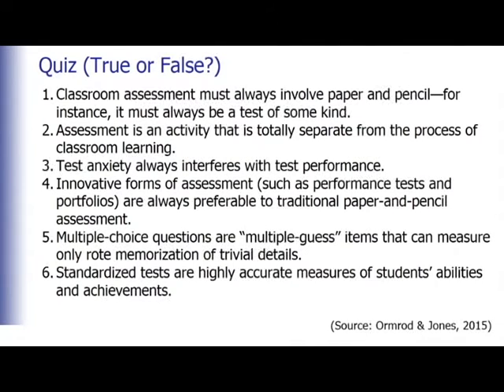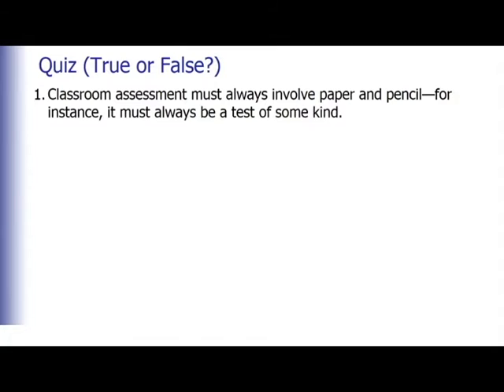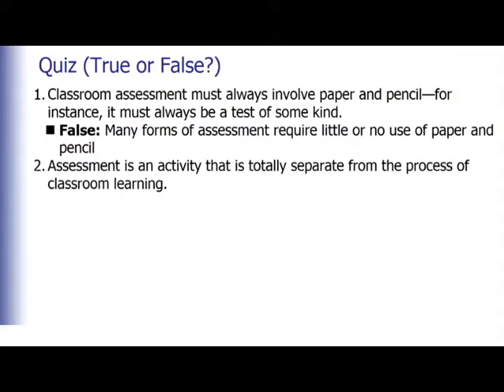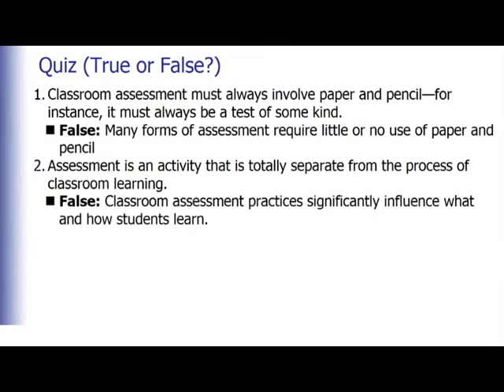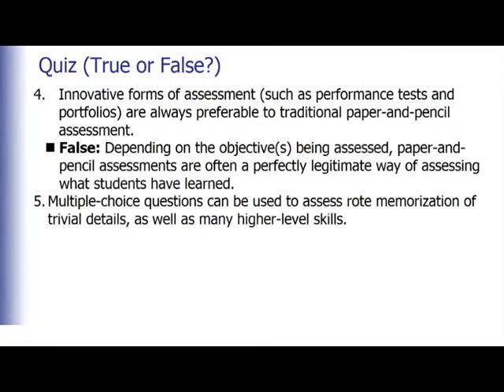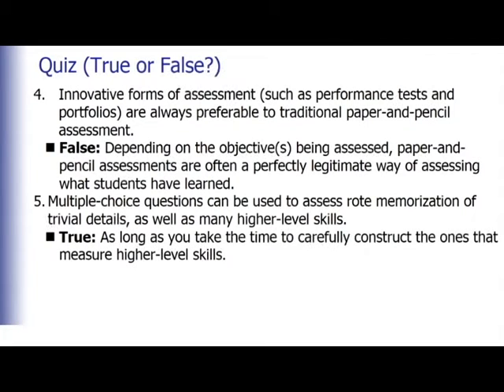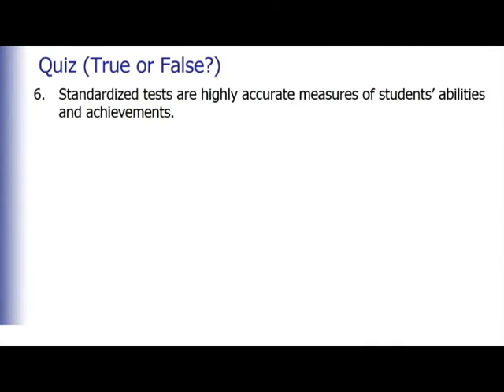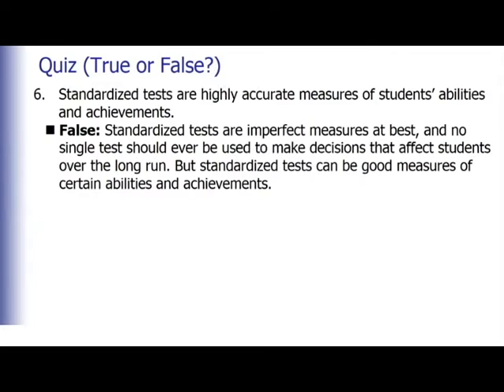Assessment strategies | Assessment strategy in classroom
In this video we are going to discuss different assessment strategies.

Topic: Graphs in practical situations
Lesson 01:Sets and Notations | Lesson 01 | Introduction to set Language |
Lesson 02: Sets and Notation | Lesson 02 | Union and Intersection of sets |
Lesson 03: Sets and Notation | Lesson 03 | Past Paper questions | Sets

We want our students’ learning to be enduring, enabling them to make sense of complexity now and in the future. For this to occur, we need to nudge students beyond the learning of facts and skills to uncover concepts—transferable ideas that transcend time, place, and situation.

• Concept-Based units focus on using content—topics, facts, and skills—to
investigate the relationship between concepts.